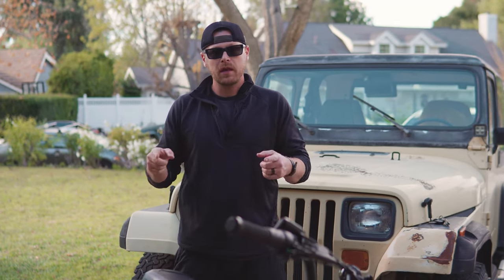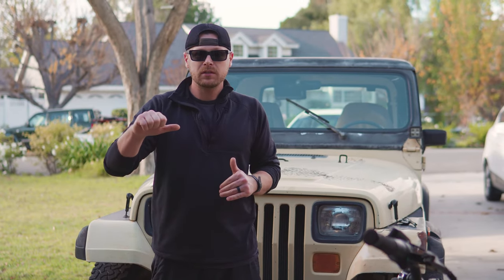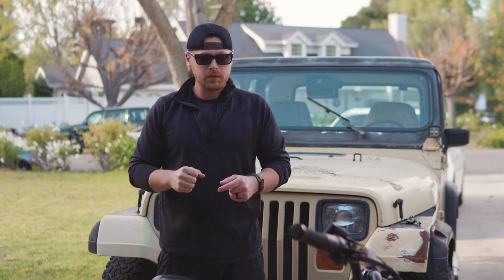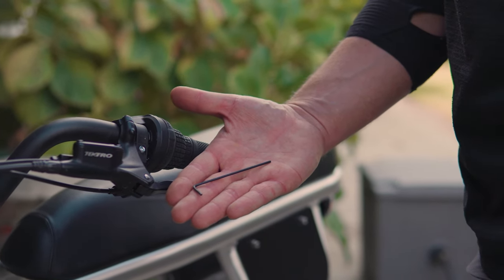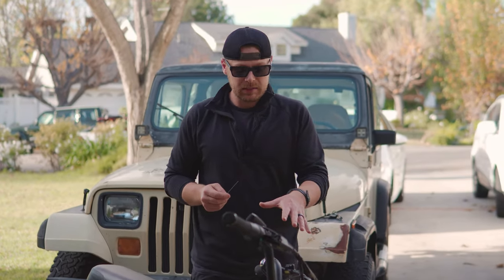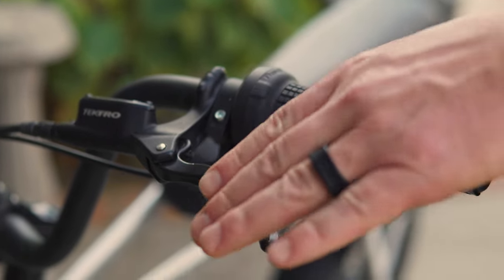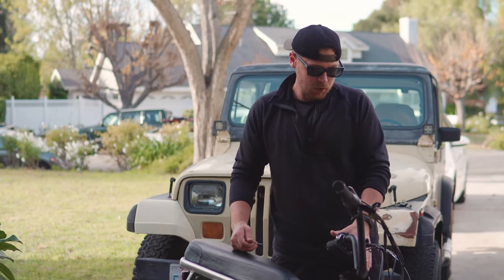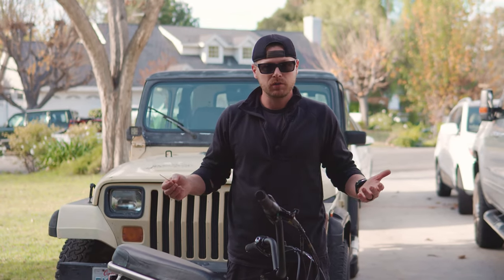Broken eBike Brake? // How to Fix It With One Tool // Easy Brake Fix